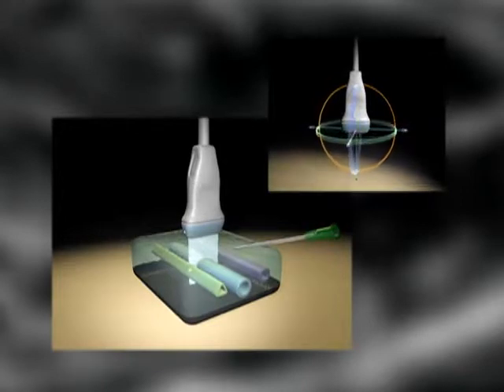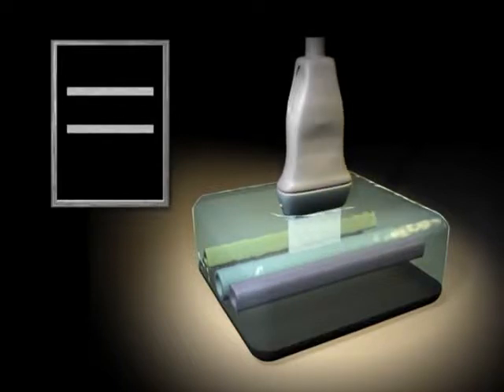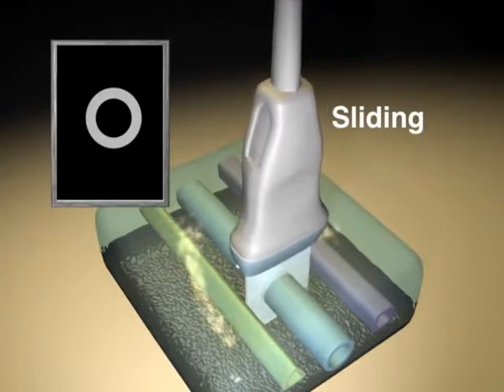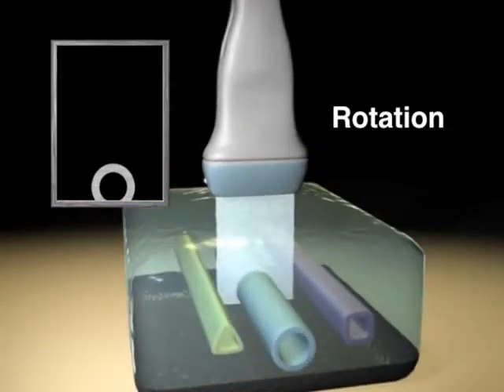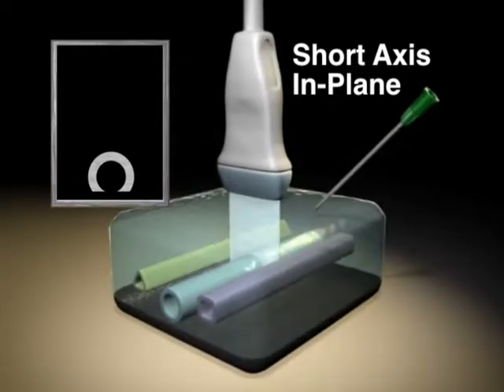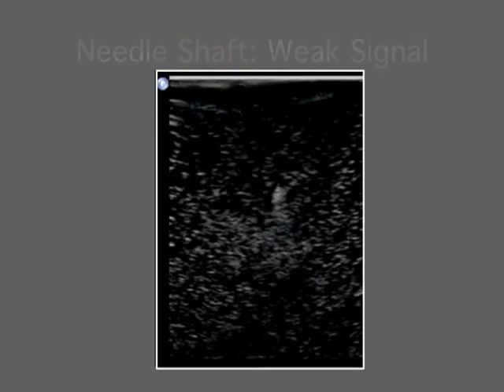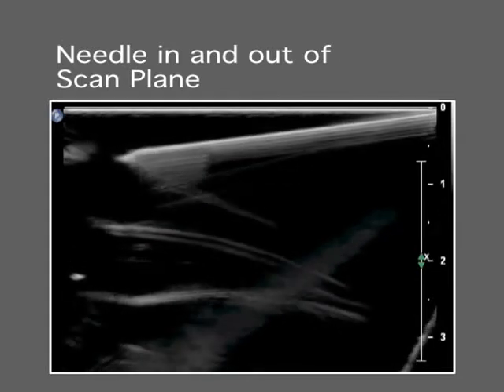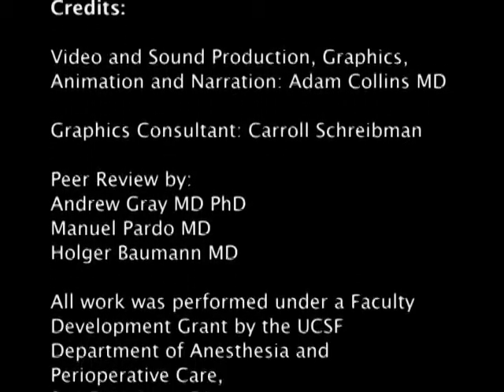Ultrasound Transducer Manipulation